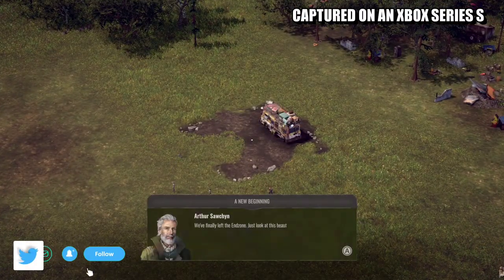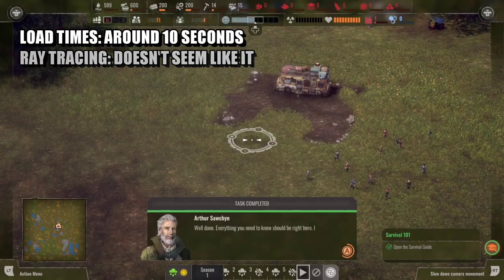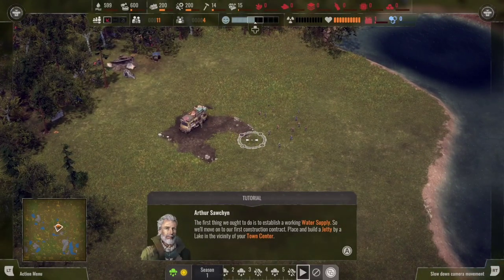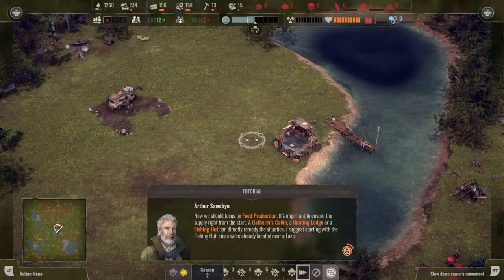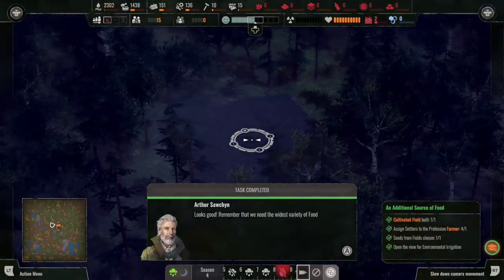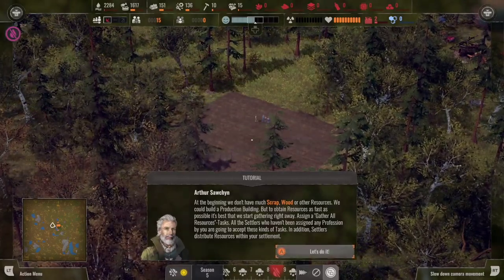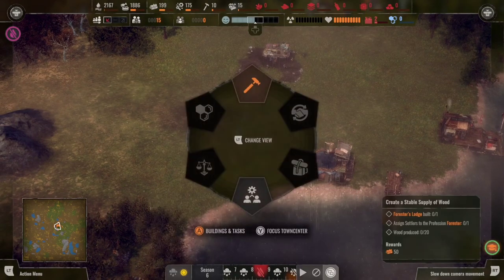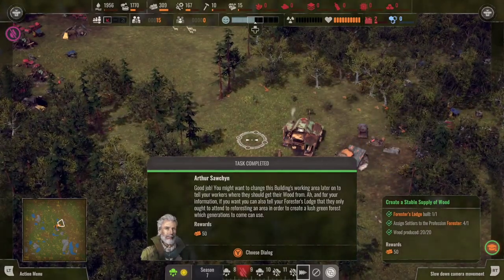Endzone - A World Apart: Survivor Edition - Xbox Series S Gameplay (60FPS)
Endzone A World Apart Survivor Edition Xbox Series S gameplay.